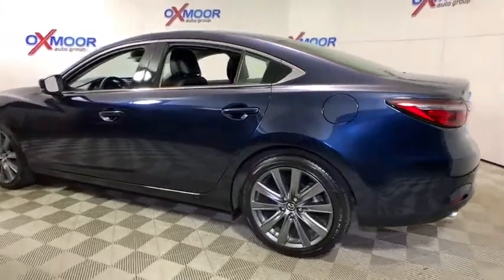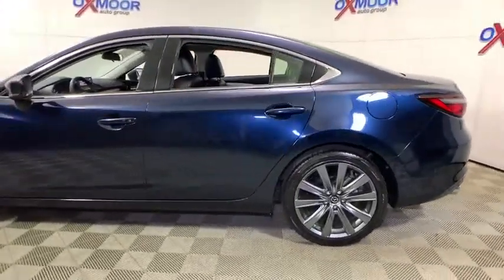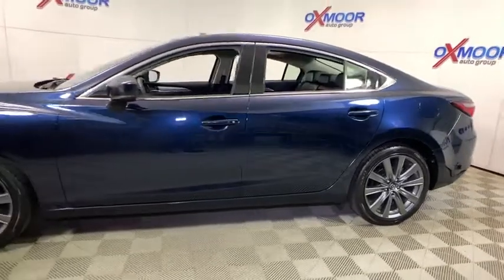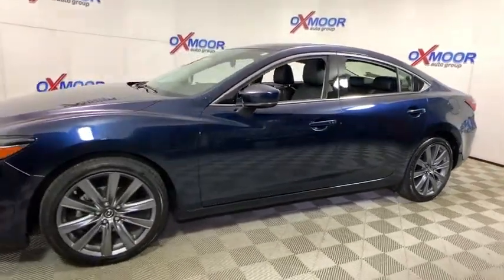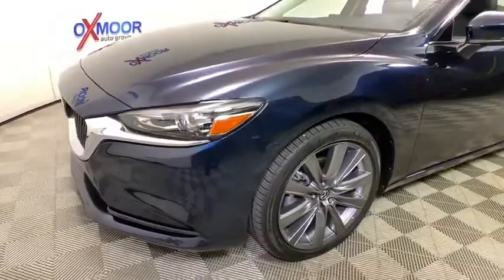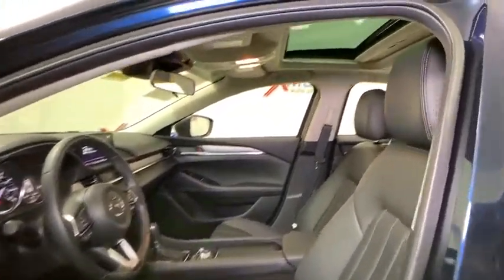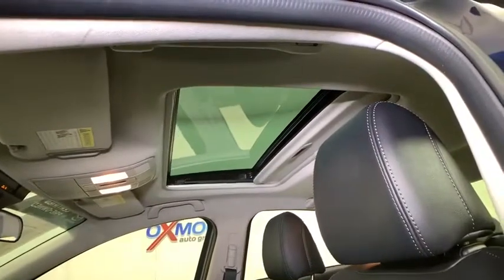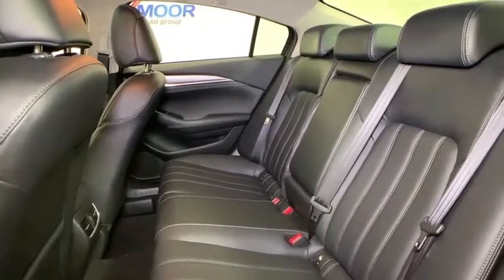2018 Mazda Mazda6 at Oxmoor Mazda | Louisville & Lexington, KY M13097A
Deep Crystal Blue U 2018 Mazda Mazda6 available at Oxmoor Mazda in Louisville, Kentucky. Servicing the Lexington, Elizabethtown, KY New Albany, IN Jeffersonville, IN area.

Oxmoor Mazda
7913 Shelbyville Rd

***MAZDA CERTIFIED***7 YEAR/100,000 MILE LIMITED WARRANTY***ONE OWNER***CLEAN CARFAX***BALANCE OF FACTORY WARRANTY APPLIES***POWER SLIDING SUNROOF***REAR VIEW CAMERA SYSTEM AND SIDE BLIND ZONE ALERT, LANE DEPARTURE WARNING***brSUPPLE LEATHERETTE INTERIOR APPOINTMENTS WITH HEATED SEATS, POWER DRIVER'S SEAT***AM FM AUDIO SYSTEM WITH BLUETOOTH MUSIC STREAMING, AUX INPUT JACK AND USB PORT***STEERING WHEEL MOUNTED AUDIO AND CRUISE CONTROLS, BLUETOOTH FOR HANDS-FREE PHONE***DISTANCE-PACING CRUISE CONTROL, ARRIVE MORE RELAXED***AUTOMATIC DUAL ZONE CLIMATE CONTROL, AUTOMATIC HEADLIGHTS, AUTOMATIC RAIN-SENSING WIPERS***SPORTY 19 ALUMINUM ALLOY WHEELS***POWER WINDOWS AND LOCKS, REMOTE KEYLESS ENTRY WITH PUSH-BUTTON START***STABILITY CONTROL, TRACTION CONTROL, ANTI-LOCK BRAKES***FULL ARRAY OF AIRBAGS FOR YOUR FAMILY'S SAFETY AND PROTECTION, AS WELL AS YOUR PEACE OF MIND*** 2018 Mazda Mazda6 Touring 4D Sedan, SKYACTIV-G 2.5L I4 DOHC 16V, 6-Speed Automatic, FWD, 4-Wheel Disc Brakes, Brake assist, Delay-off headlights, Dual front impact airbags, Dual front side impact airbags, Emergency communication system: MAZDA CONNECT, Four wheel independent suspension, Front Bucket Seats, Front Center Armrest w/Storage, Illuminated entry, Low tire pressure warning, Occupant sensing airbag, Outside temperature display, Overhead airbag, Panic alarm, Rain sensing wipers, Rear window defroster, Split folding rear seat, Tachometer, Telescoping steering wheel, Tilt steering wheel, Trip computer, Turn signal indicator mirrors, Variably intermittent wipers. CARFAX One-Owner. 26/35 City/Highway MPG***THE MAZDA CERTIFIED PRE-OWNED PROGRAM offers you benefits such as: Thorough 160-point vehicle by Mazda certified or authorized technicians.  24 Hour Roadside Assistance, 7 days a week. A Manufacturer-backed 7 Year/100,000 mile Limited Power Train Warranty (from original in-service date).  A Manufacturer-backed 12 month/12,000 Additional Limited Warranty (from Certified Purchase Date). Plus Zero Deductible for covered repairs.